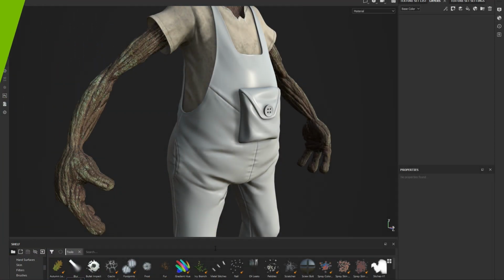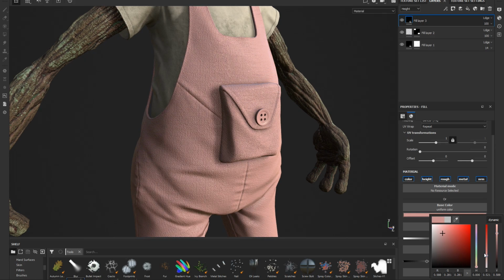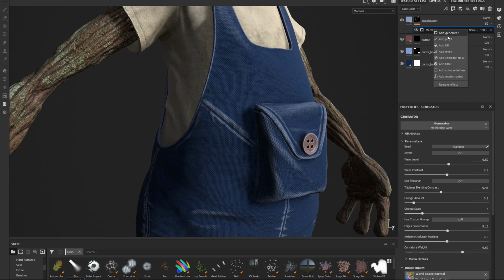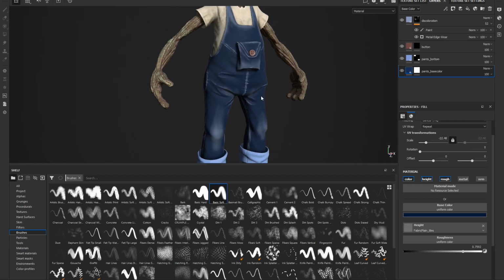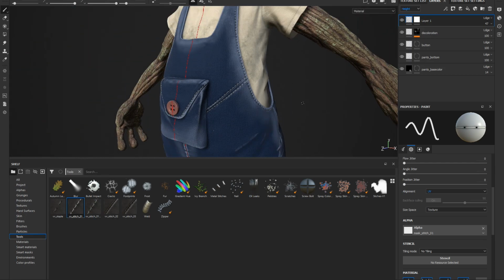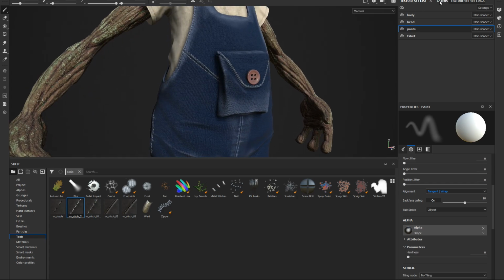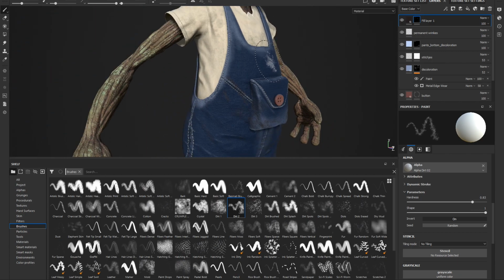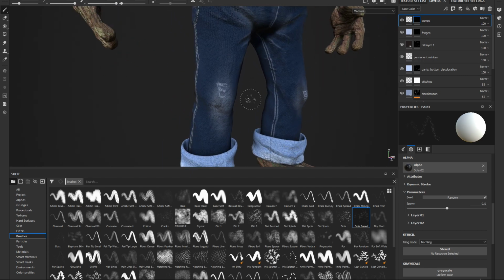Fabric Texturing in Substance Painter with Alessandro Baldasseroni | NVIDIA Studio Sessions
Learn how to texture fabric in Substance Painter with a detailed tutorial by NVIDIA lead character artist, Alessandro Baldasseroni. Follow along as we provide an in-depth step-by-step approach from start to finish - and don't forget to leave any questions and/or comments below!